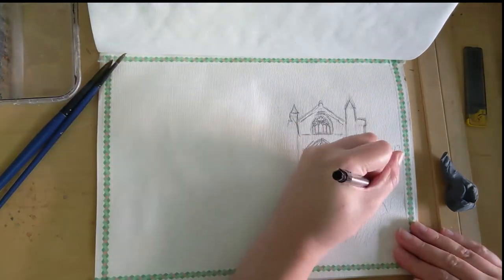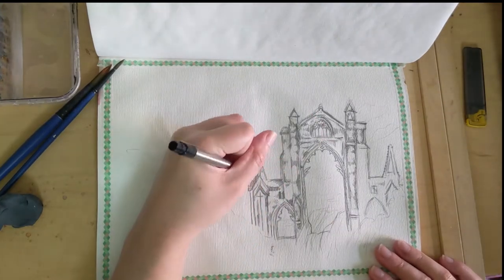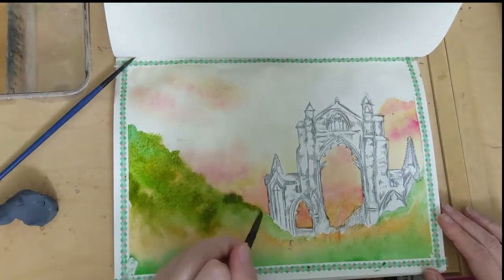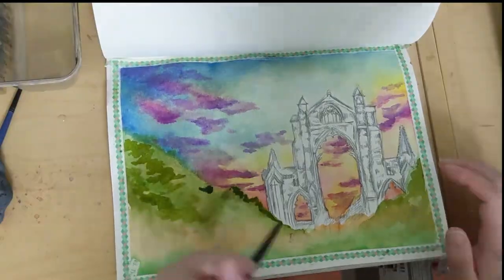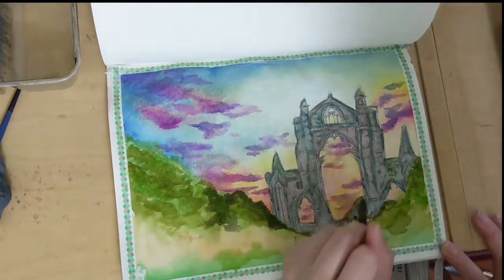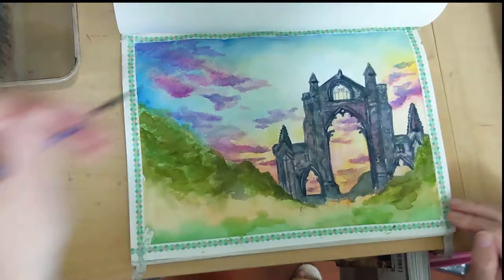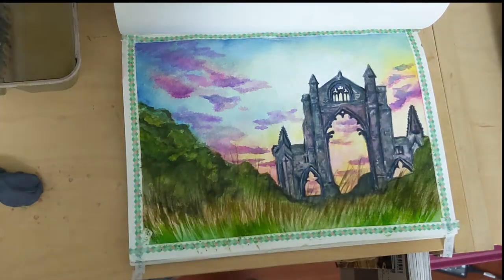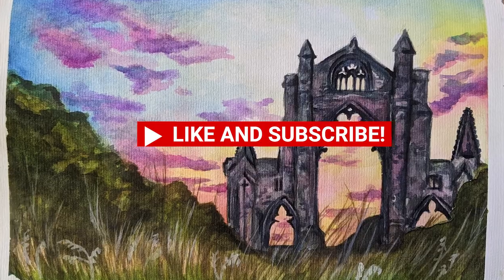Paint and learn with me! Landscape of Gisborough Priory (and historical salt!)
Oh my, I have personal opinions about Henry the 8th.
And I know Bessy didn't own the Armada, she fought it, but I was tired and I think it still sounds funny in my head.
Also - I really liked painting this one.

As always: the music is the amazing Smith the Mister - "Ohayo"